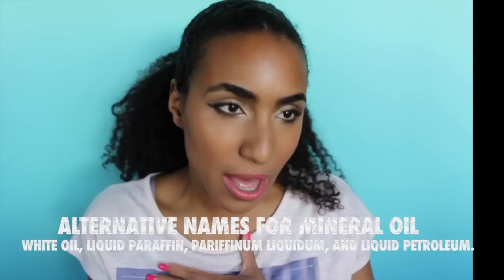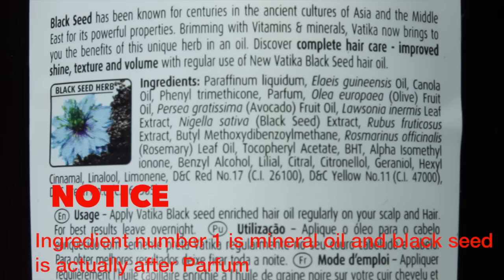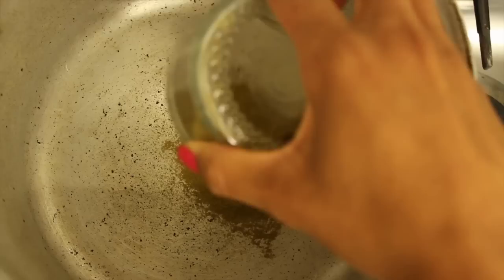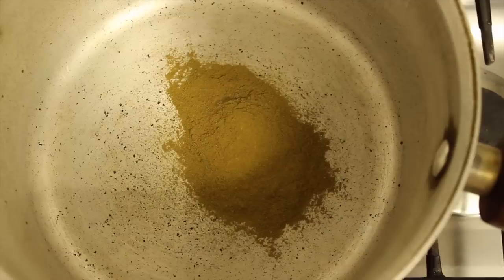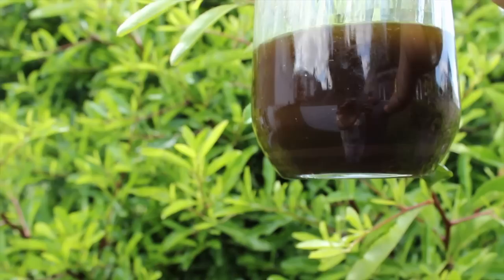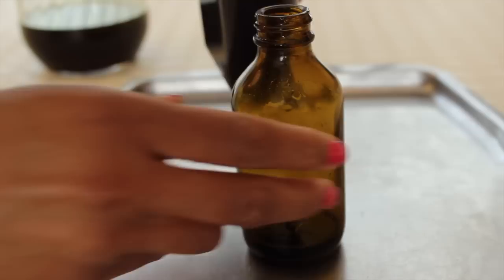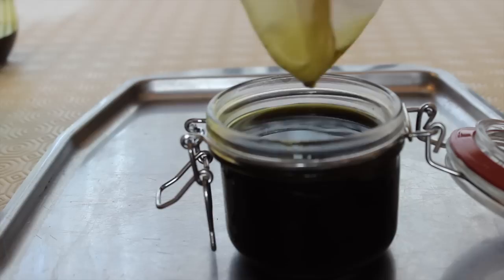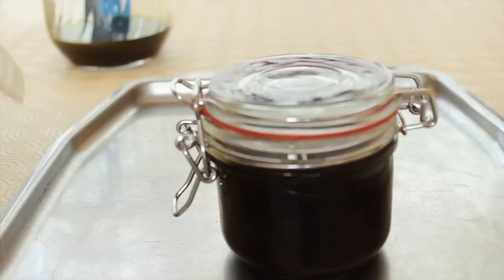DIY henna, amla and brahmi hair oil (ayruvedic)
In this video I talk you through why I decided to make my own  ayruvedic oil - namely to avoid mineral oils, I also give you some of the benefits of henna, amla, coconut oil and Brahmi and finally how i make my oils. The result was a sweet smelling oil with almost chocolatey undertones! YUM :)

Items Used

Music